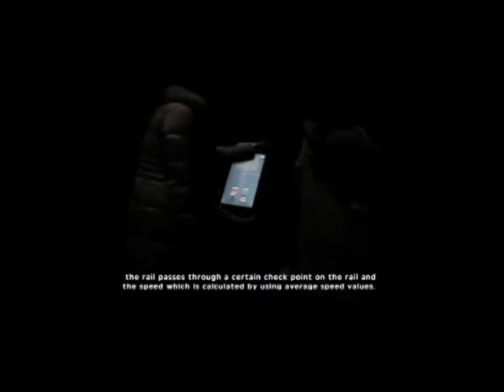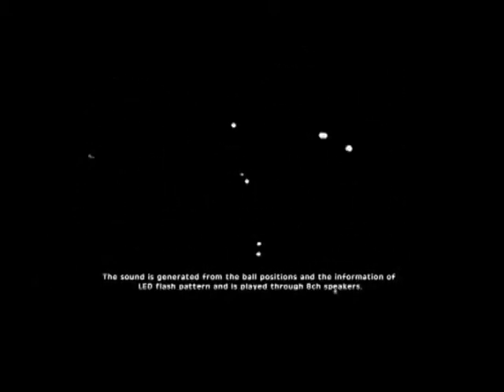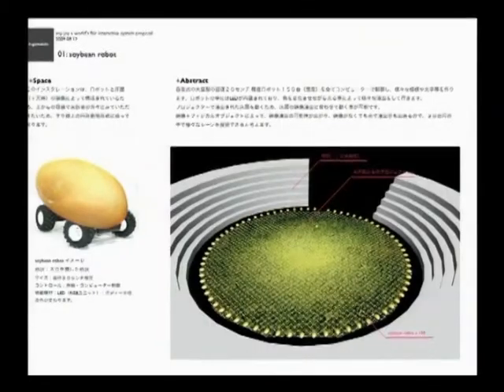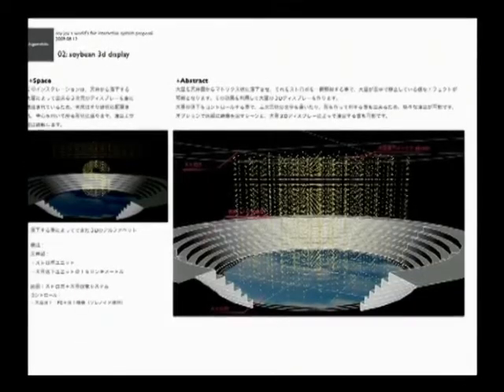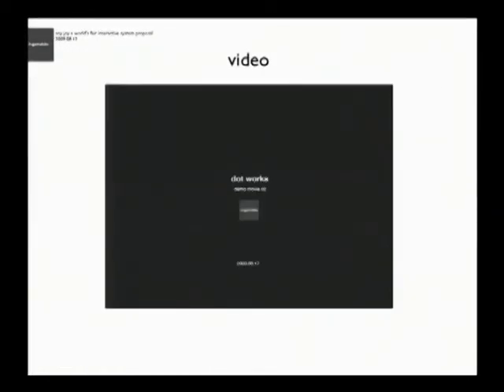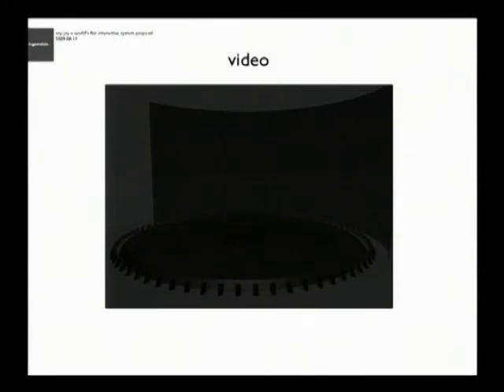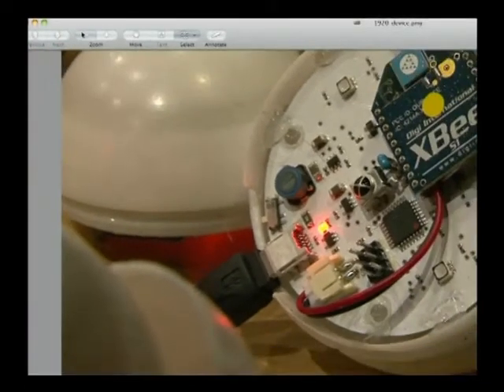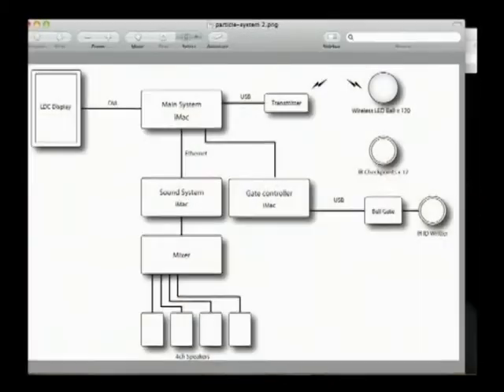Prix Forum V - Daito Manabe, Motoi Ishibashi - EN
Ars Electronica Festival 2011 - Origin
Daito Manabe (JP) and Motoi Ishibashi (JP) - Rhizomatiks and 4nchor5 La6 - present their work particles that was prized with an Award of Distinction in the Prix Ars Electronica category Interactive Art.